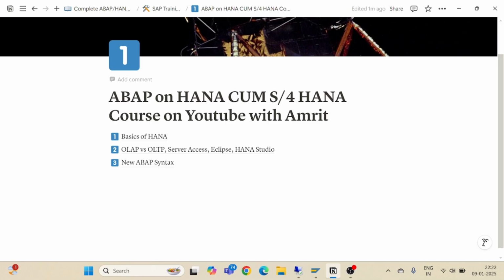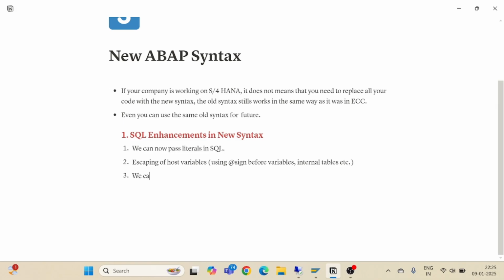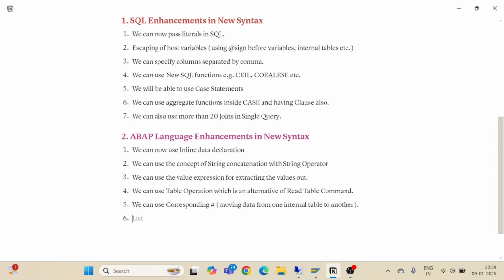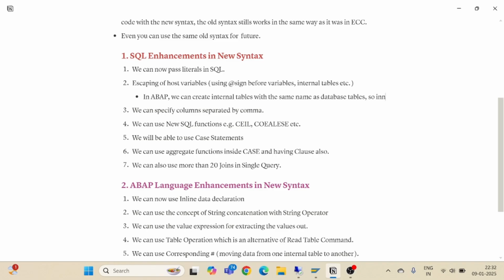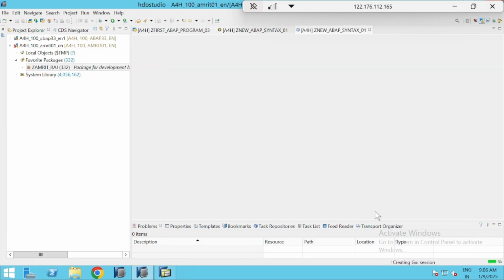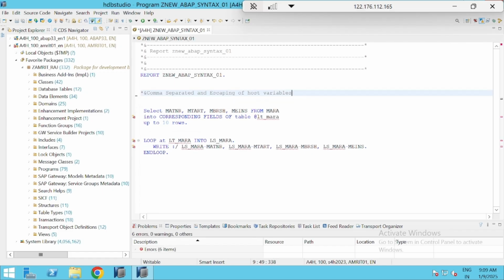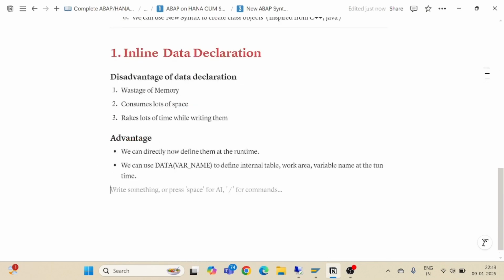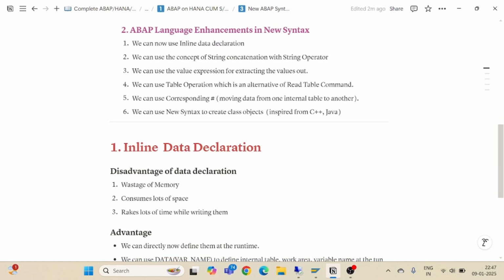6. New ABAP Syntax in ABAP on HANA Part 1, SQL Enhancements in New Syntax vs ABAP Enhancements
🌟 New ABAP Syntax in ABAP on HANA: Part 1 🚀 | SQL Enhancements vs ABAP Enhancements 🎯

In this video, we dive into the exciting world of ABAP on HANA 💡 and explore the New ABAP Syntax 🛠️ designed to boost your development efficiency!

🔥 Key Highlights:
1️⃣ SQL Enhancements 🗄️: Simplified and powerful features to make your database interactions faster and smarter.
2️⃣ ABAP Enhancements 🖥️: Discover how the latest syntax makes your code cleaner and more efficient.

💻 What you'll learn:

📊 A side-by-side comparison of the old and new syntax.
🚀 Performance improvements in HANA-based systems.
✍️ Tips to write modern, concise, and maintainable ABAP code.
Whether you're a beginner or a seasoned ABAP developer, this video is your guide to mastering the next-gen ABAP programming 🌐.

🌟 Complete SAP ABAP Mastery Series 🌟
📌 Watch now and elevate your ABAP skills to the next level!